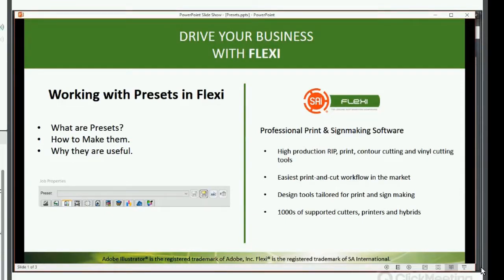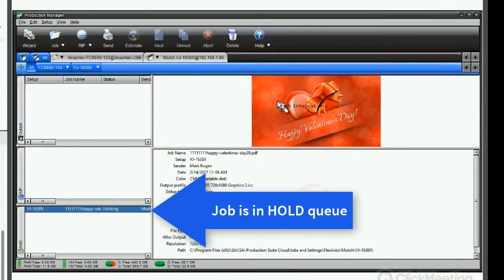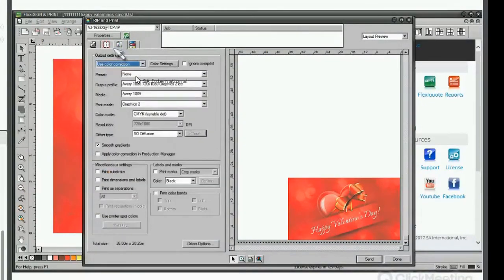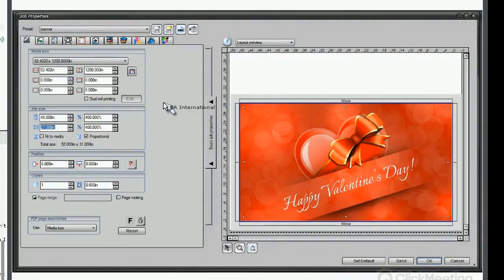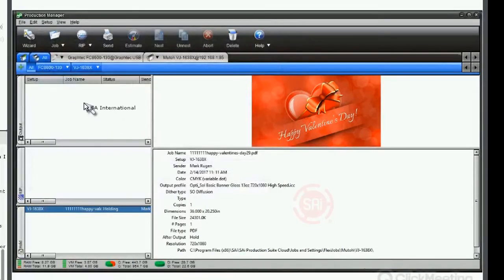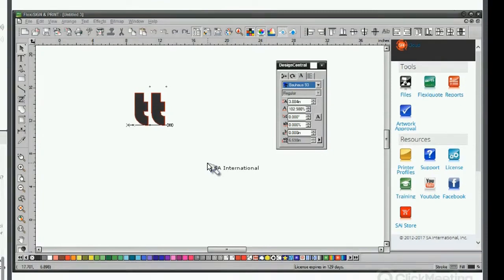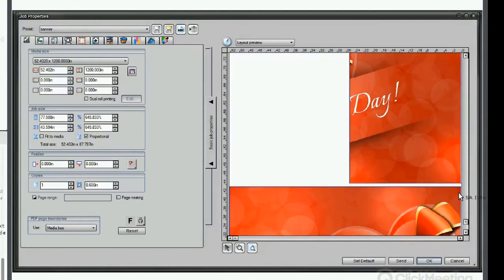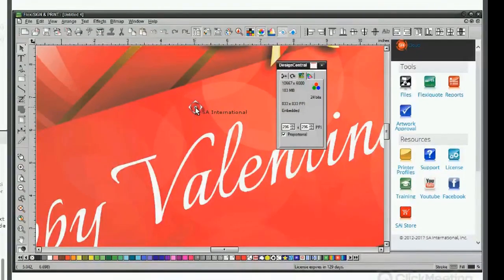Webinar - Working with Flexi Presets (Feb 14, 2017)